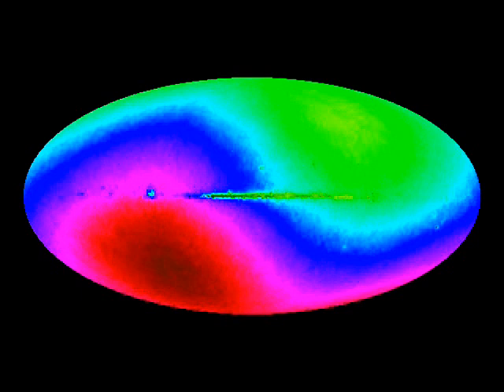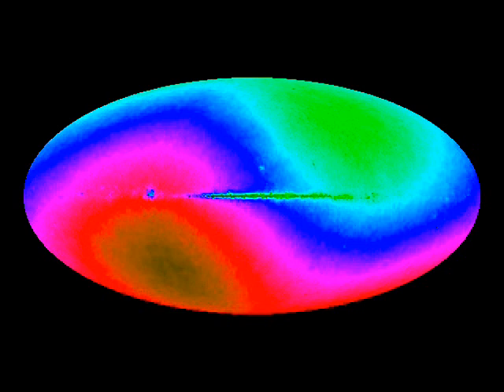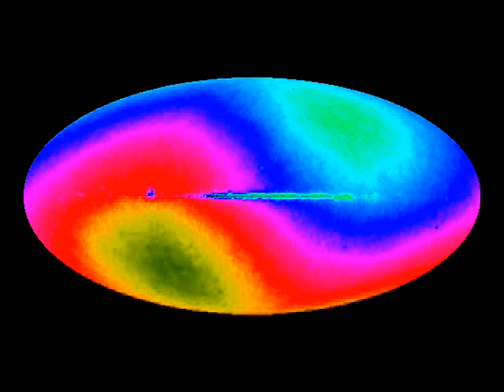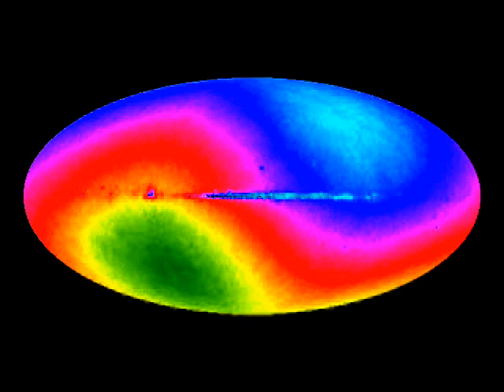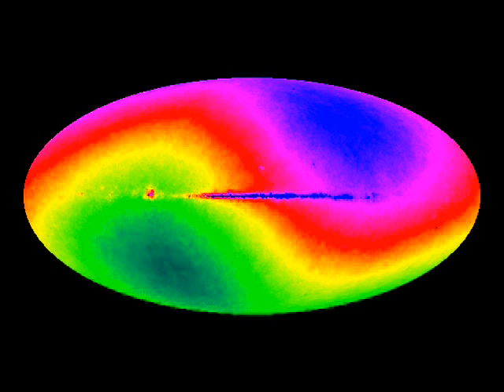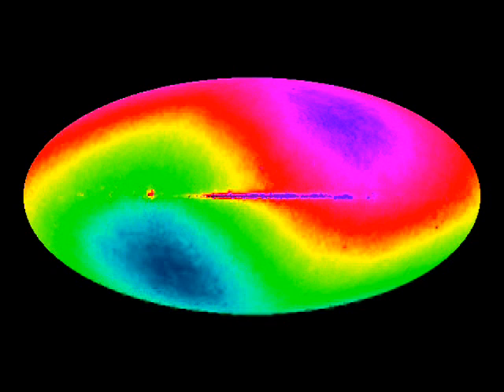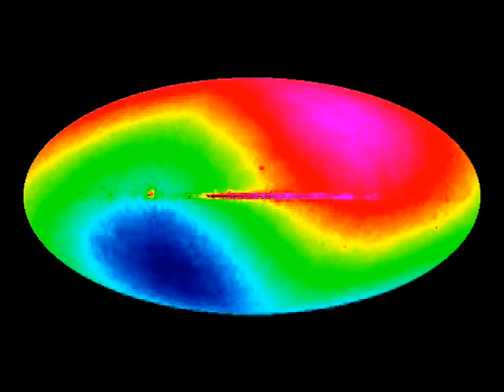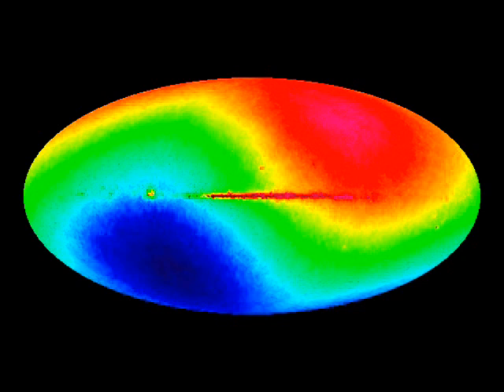UNIT The Eclipse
Note: all tracks recorded under the names Academy 23 or UNIT are the property of DNA Records and protected by copyright, regardless of who wrote the works concerned. This is 1 of 14 tracks that comprise F = ma, our 11th EP, recorded in 2020. Text and music by Andy Martin.

If you are interested in the work of 2 earlier groups, The Apostles (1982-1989) and Academy 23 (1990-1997), each related to certain members of UNIT, their complete recorded works can now be found on our Bit Chute channel. Type Bit Chute UNIT Andy Martin to locate it.

In addition there are currently 12 books available. These are proper books in print, not fake, ersatz ‘books’ you see advertised on the internet these days as ‘e-books’. They can be purchased from lulu.com. Type ‘Andy Martin – Grange Hill’ to locate them.